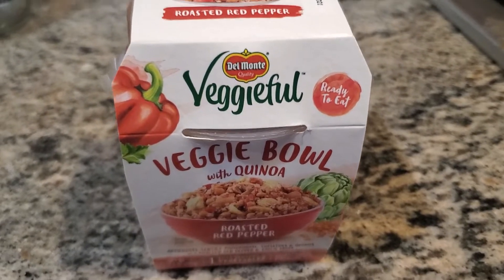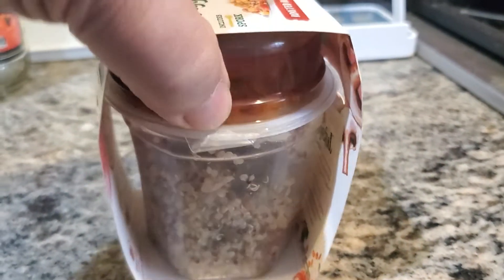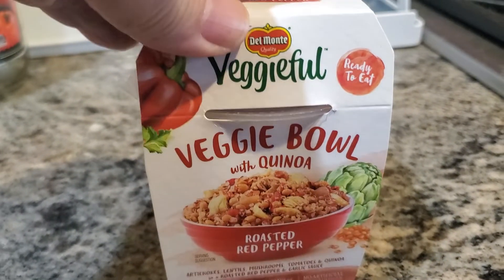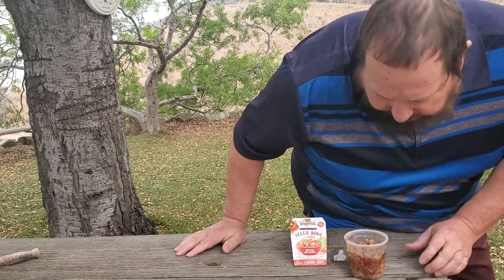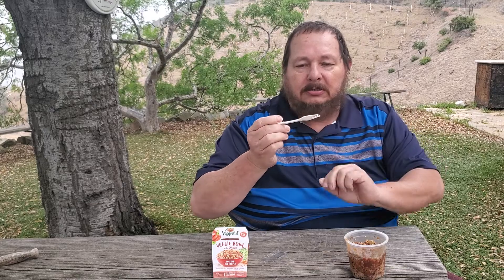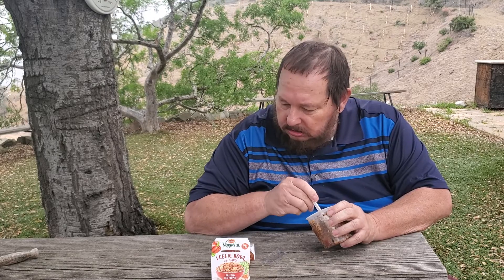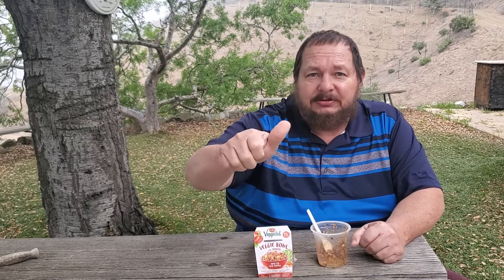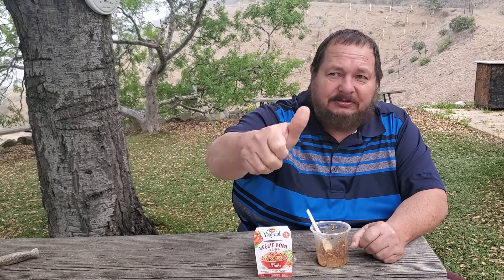Taste Test: Veggieful Roasted Red Pepper Veggie Bowl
I try a Del Monte Veggieful Roasted Red Pepper Veggie Bowl. Quinoa, diced tomatoes, mushrooms, lentils, and artichokes in a red pepper sauce. It's better than I expected.